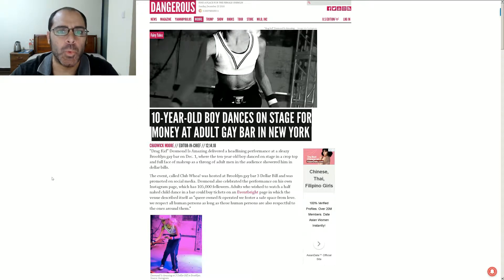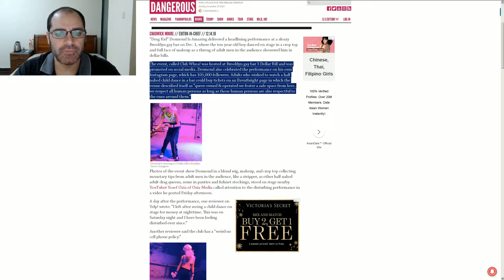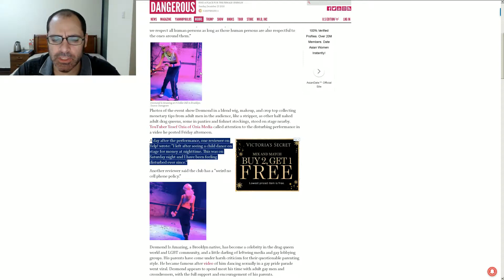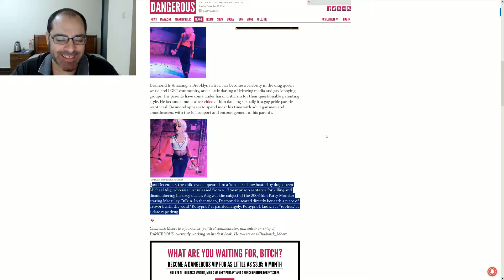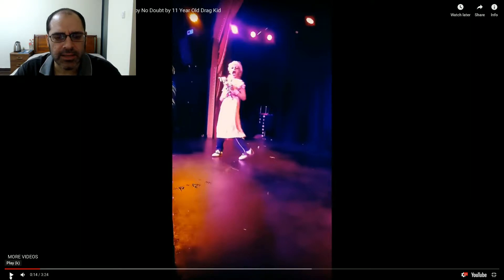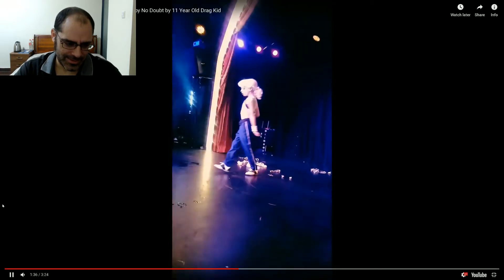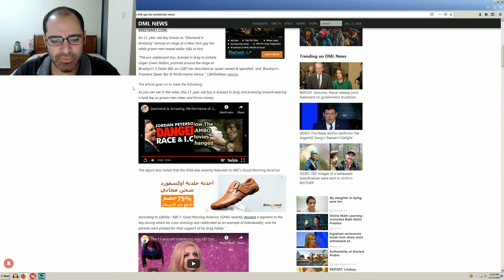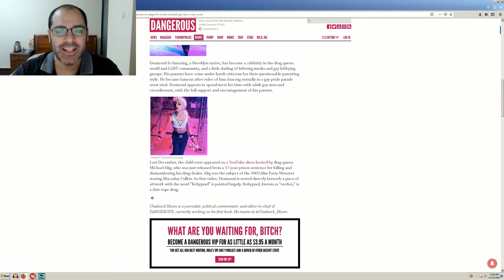DRAG KID AGE "10" DANCES IN GAY BAR FOR CASH - OBSCENE!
10 year old boy stripping for cash at gay bar in New York City.